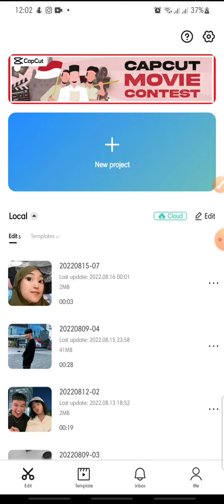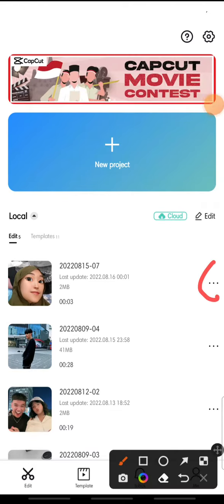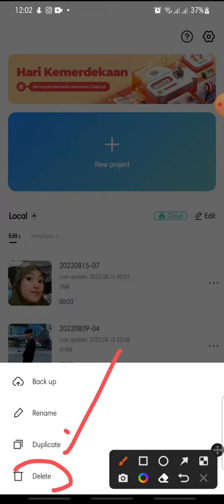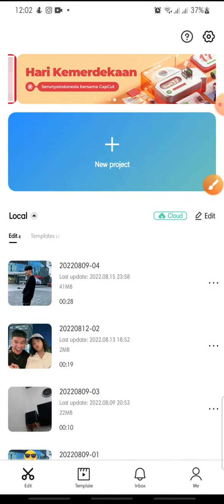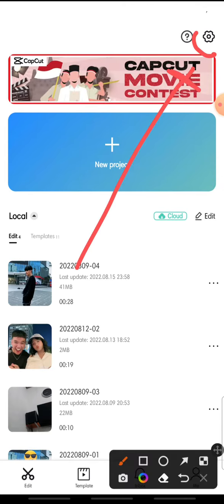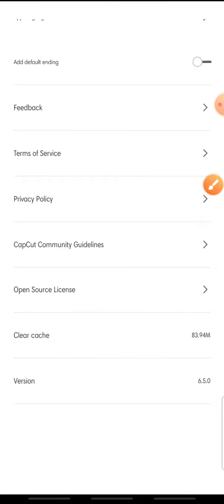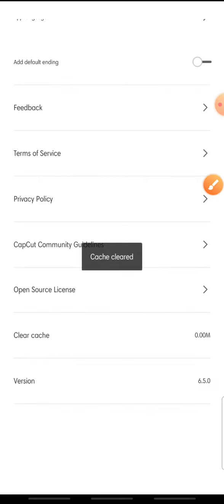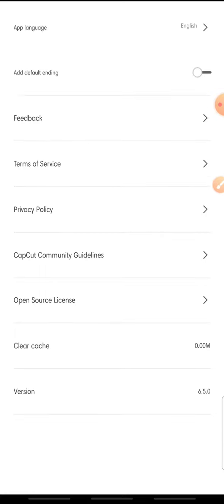~ Want to Delete a Project in CapCut? Here’s the Right Way!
**Video Description:**

Struggling to delete a project in CapCut? Don't worry—I've got you covered! In this step-by-step tutorial, I'll show you **how to delete a project in CapCut** the right way, ensuring your workspace stays clean and organized.

Deleting unnecessary projects in CapCut can free up storage and keep your editing workflow smooth. Whether you're using **CapCut on mobile or PC**, the process is simple. Just tap on the **three-dot menu**, select **delete**, and confirm. But that's not all—I’ll also guide you through **clearing cache in CapCut**, which helps improve performance and prevent lag.

By the end of this video, you’ll know exactly how to:
✅ **Delete a project in CapCut** without hassle
✅ **Clear cache in CapCut** to free up storage
✅ Keep your CapCut app running smoothly for faster editing

Have any questions? Drop them in the comments below, and I’ll be happy to help.